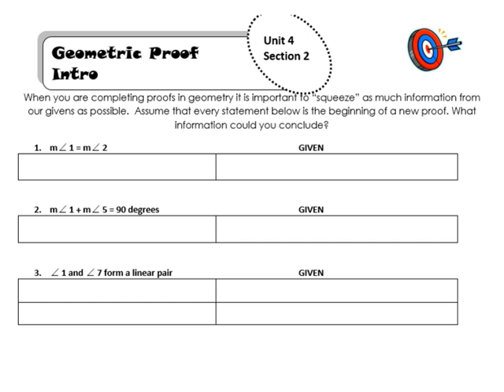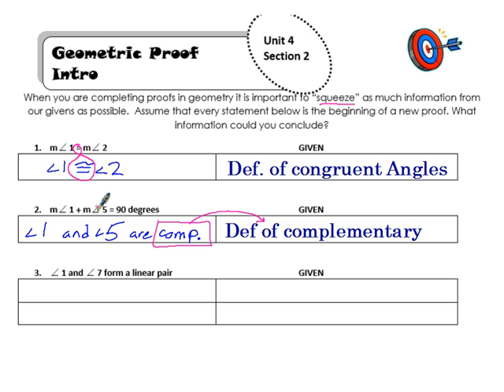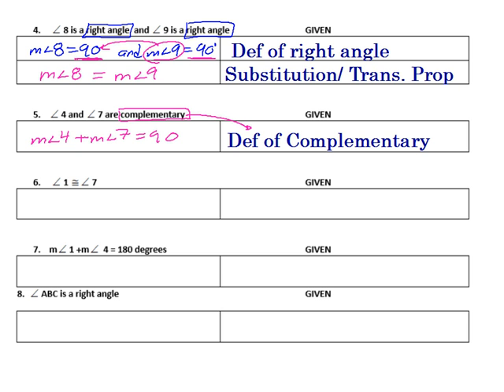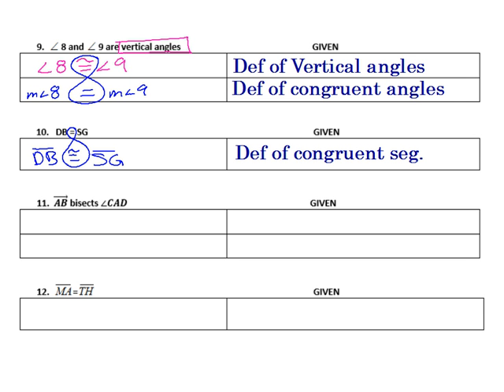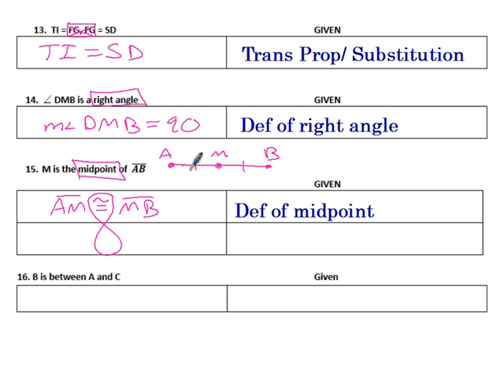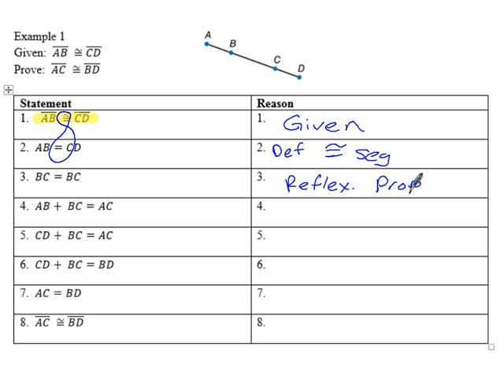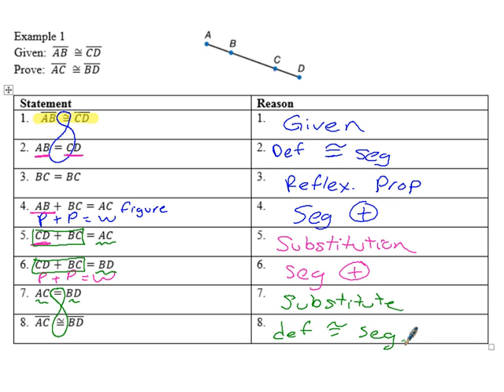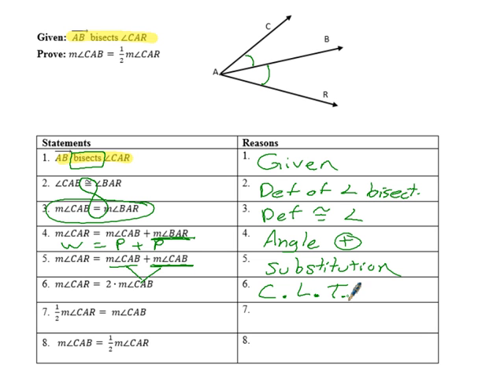Unit 4 Section 2 Geometry Proofs Intro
Getting the most out of your "Given"